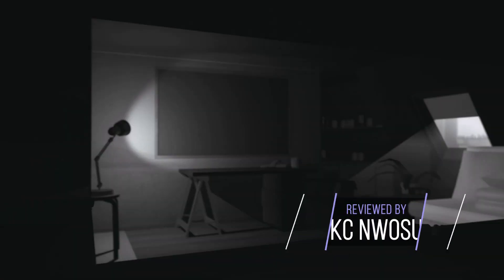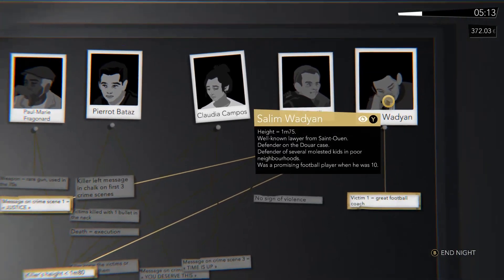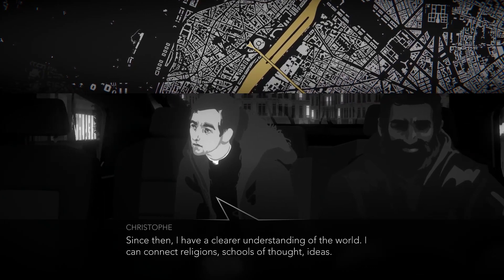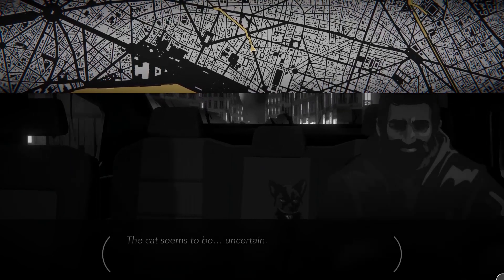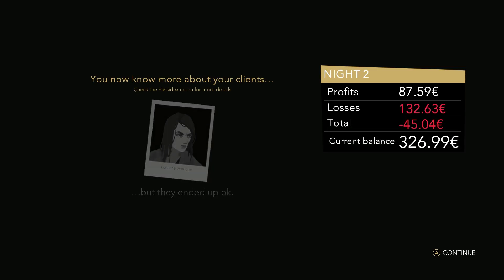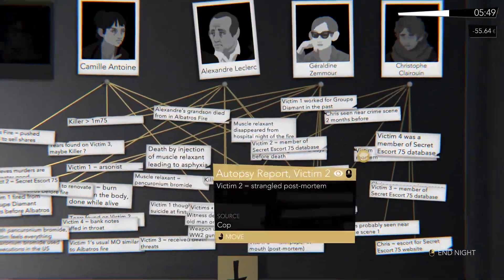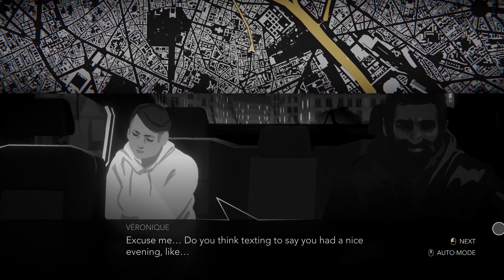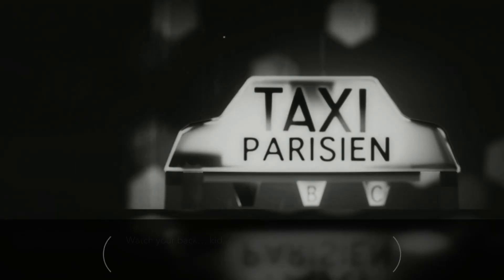Night Call | Review in 3 Minutes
KC Nwosu reviews Night Call, an investigation game with a striking noir setting from developers, Monkey Moon and Black Muffin.

Reviewed on PC. Review copy provided by the publisher.